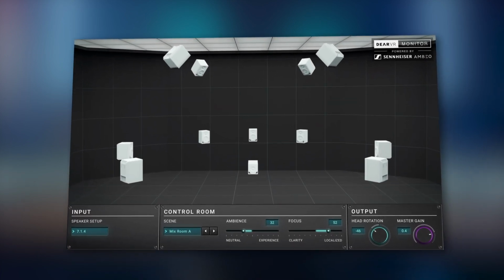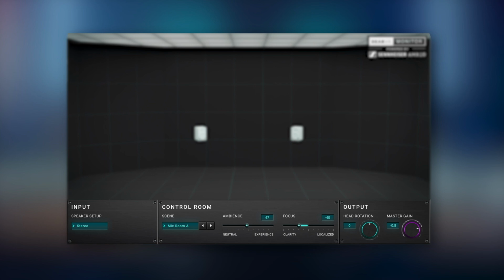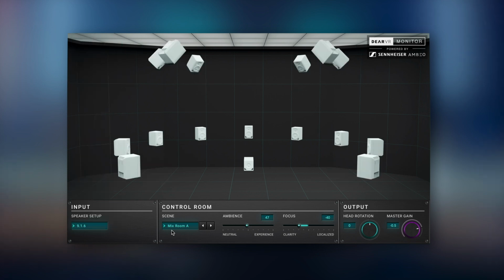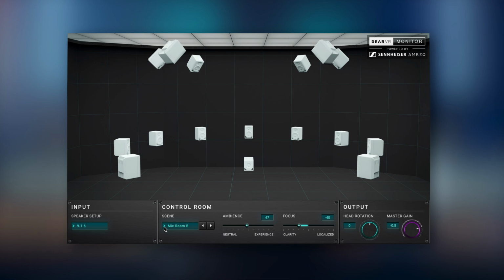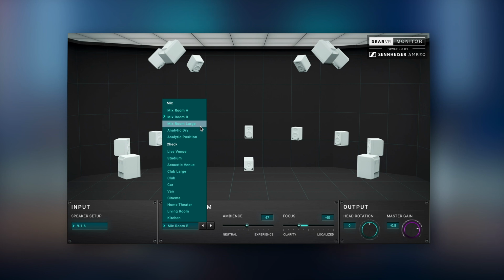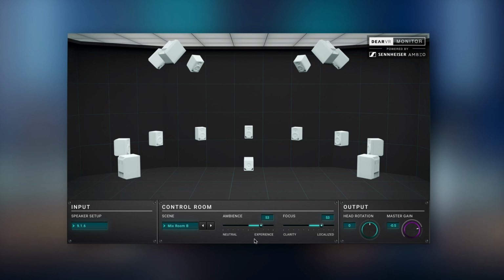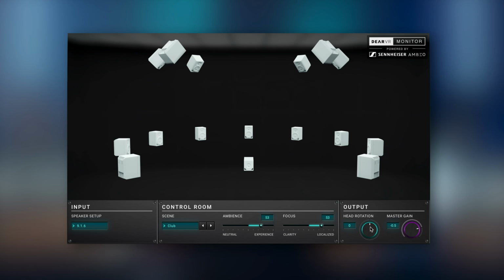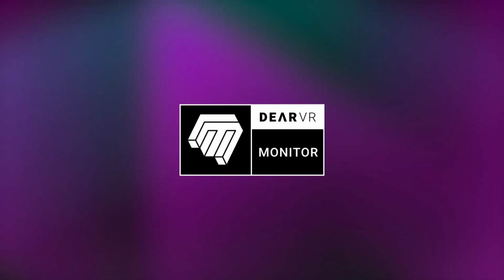Dear Reality dearVR MONITOR - How To | Plugin Alliance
Get a brief overview of the dearVR MONITOR plugin and experience how your mix sounds in a perfect treated reference mix room, in a car, or a cinema without expensive speaker setups just with your headphones, wherever you are.

dearVR MONITOR allows you to virtually transport yourself to the perfect listening space, whether you are working in stereo, in a surround sound format like 5.1 or 7.1, or even in complex Dolby Atmos formats like 5.1.4 and 9.1.6.